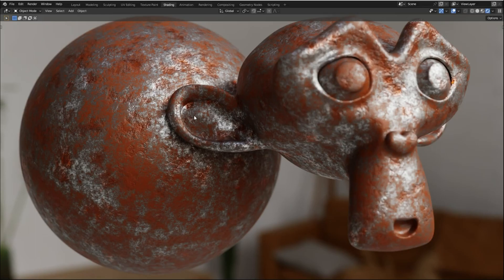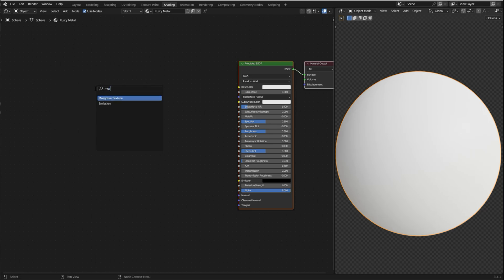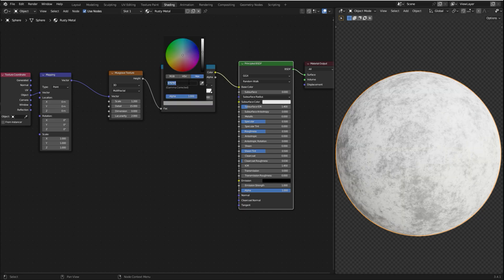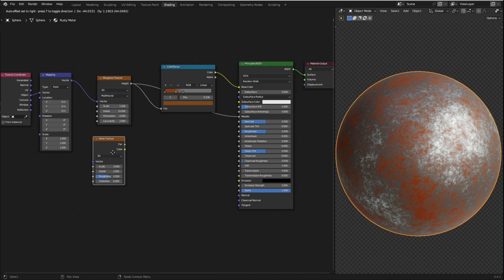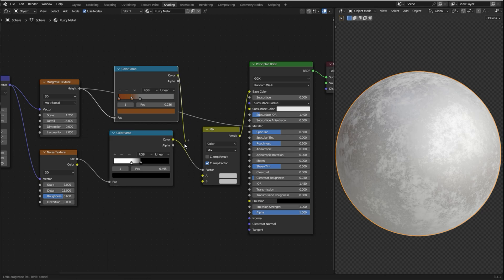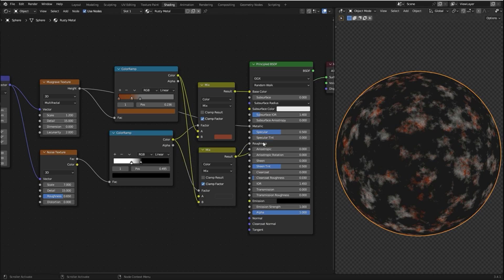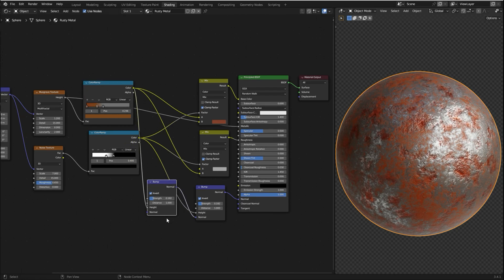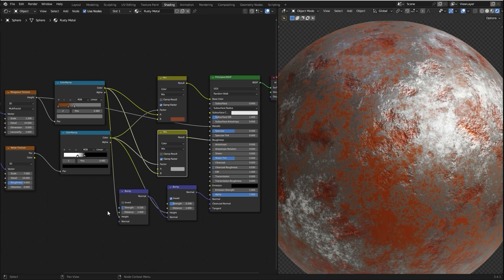Easy Procedural Rusty Metal - Blender Tutorial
Learn how to achieve this stunning Procedural Rusty Metal Shader in Blender very easily with this step-by-step tutorial.

Dive into the fascinating world of Procedural Shaders in Blender. Unlock the power of node-based material creation as you learn how to generate textures using procedural techniques. Enhance your understanding of procedural workflows and take your Blender creations to the next level.

⚠️ Note for Blender 4.5 and newer users:
Blender 4.5 changed the default Distance value in the Bump node from 1.0 to 0.001, which affects how the bump effect looks in this tutorial.

If you're using Blender 4.5 or later and the result looks different, you may need to manually set the Distance back to 1.0 to match what you see in the video.